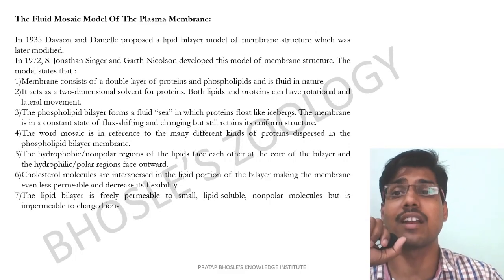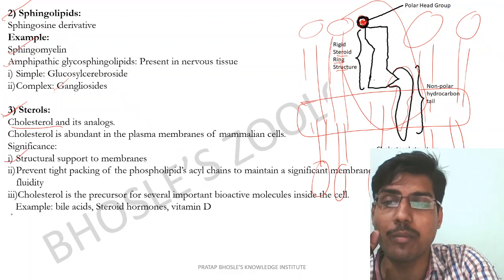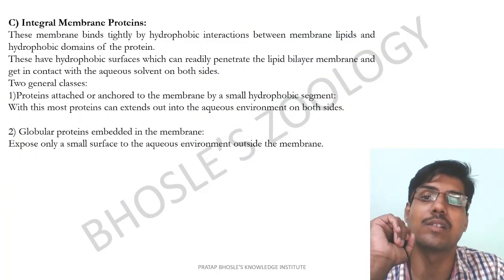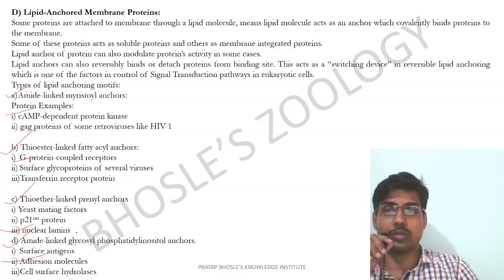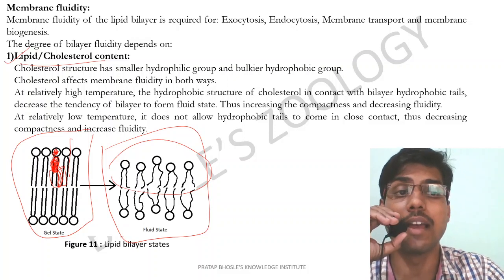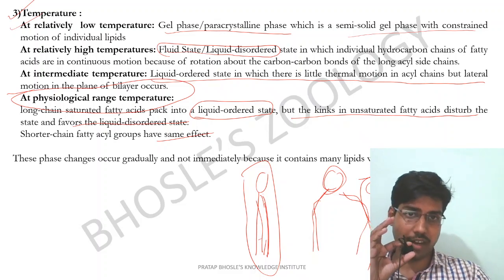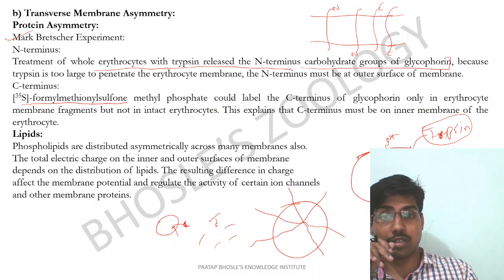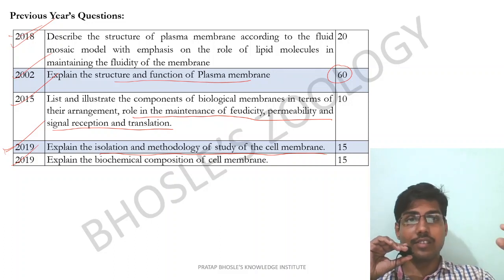Lecture 3: Fluid Mosaic Membrane Model (Cell Biology): Zoology UPSC, M.Sc, B.Sc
BHOSLE’S ZOOLOGY TeleGram Group:
-More Notes than regular group
-Discount in future Notes/Books
-Live Sessions

You will get admitted to this group after conformation

Hardcopy will be made available soon and will be notified in Telegram Channel/Group.
 link to book:

Mr. Pratap Bhosle

Pharmacist Exam
A students platform